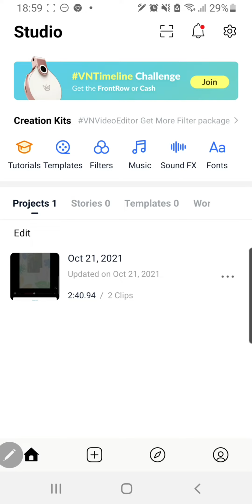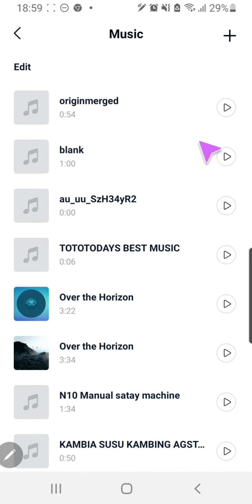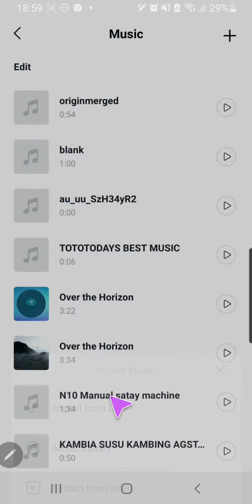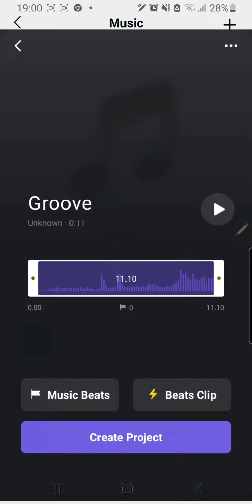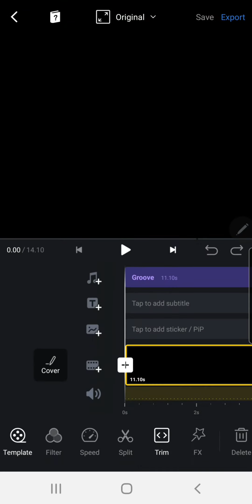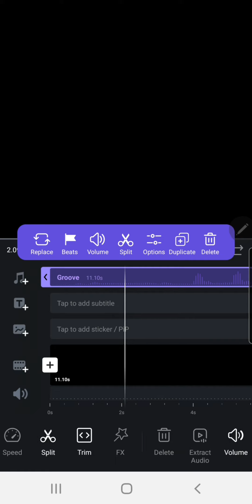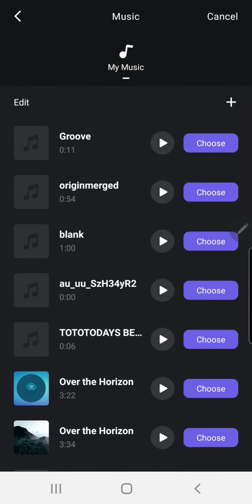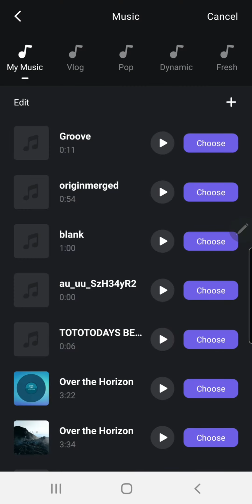How To Extract Audio From Video In VN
Want to extract audio from a video? Here's how to do that in VN!